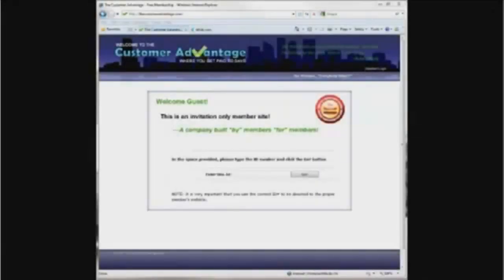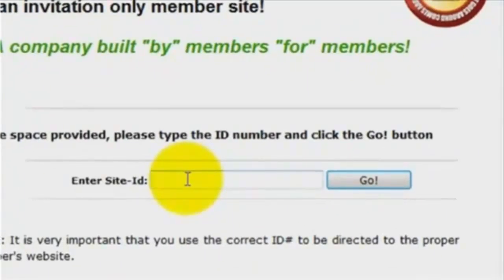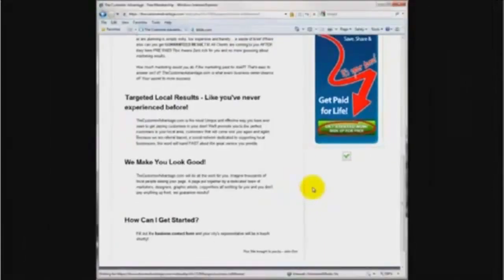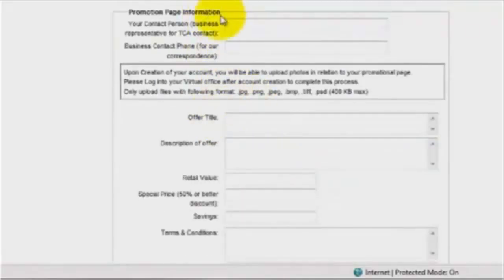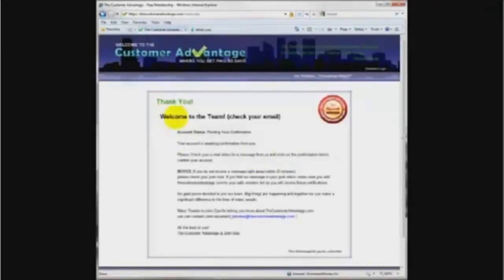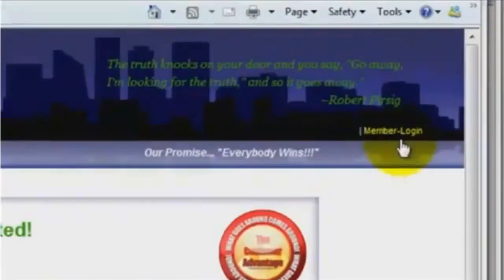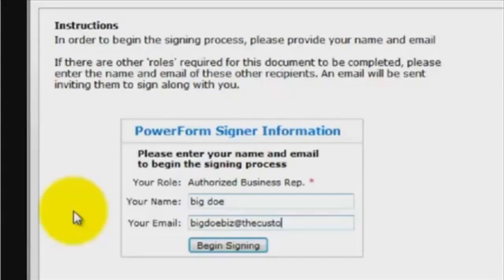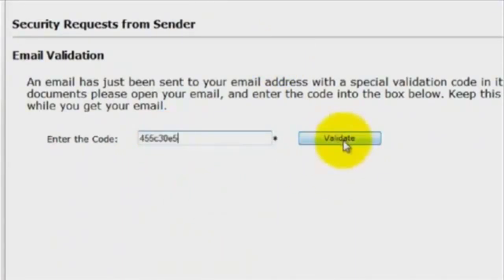How to Sign Up a Business